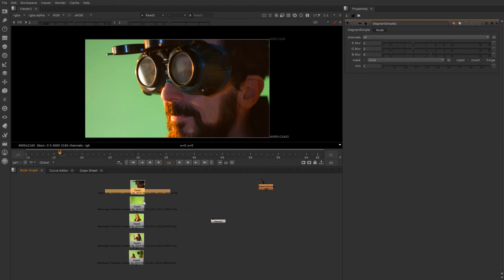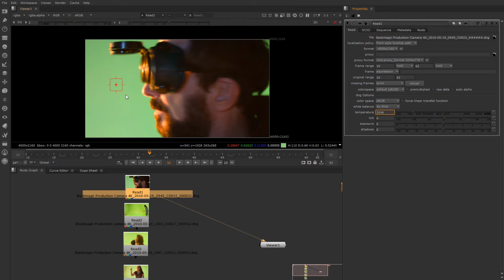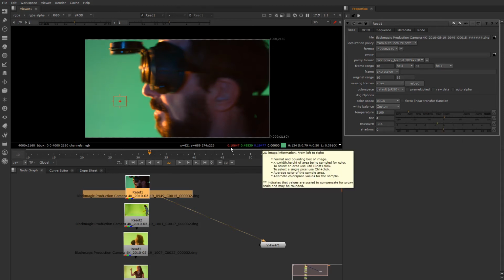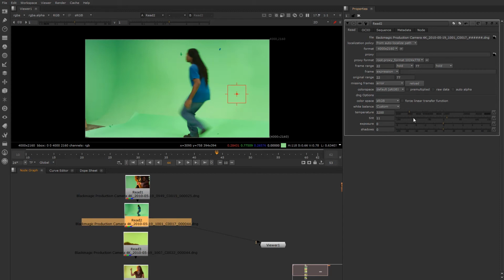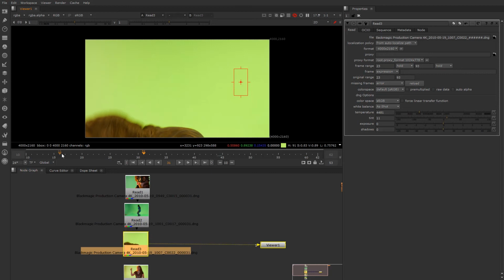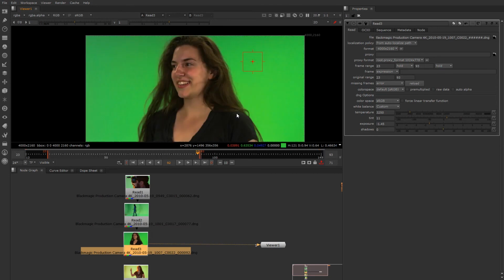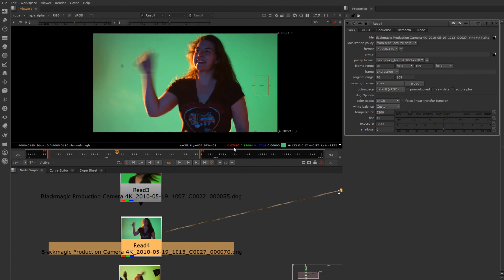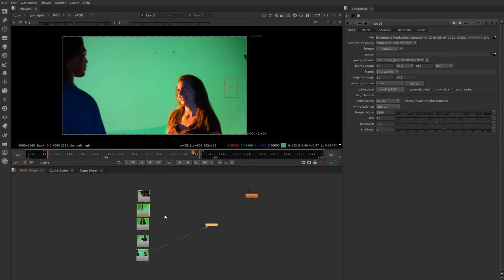Nuke 102- CLASS 1- Advanced Keyer: Introduction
Advanced Keyer used by Hollywood and Commercial Professionals.